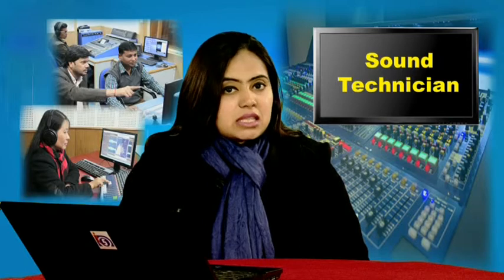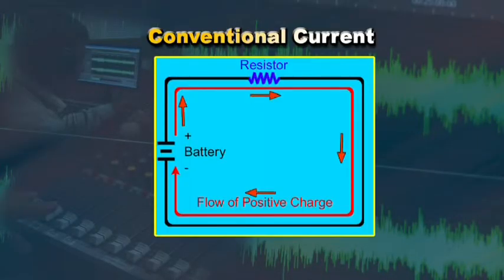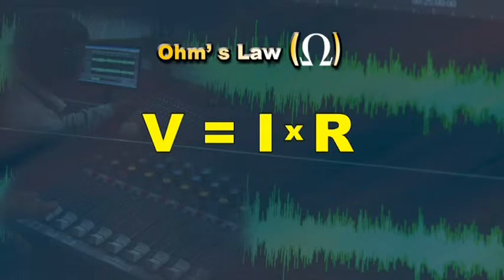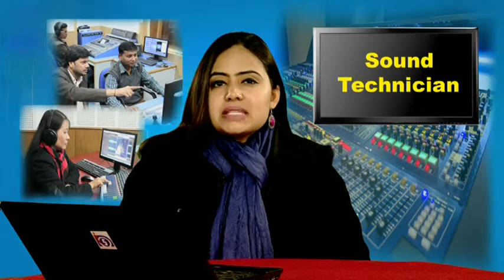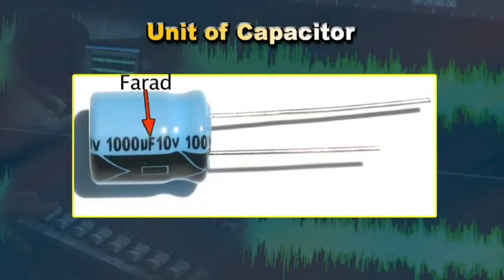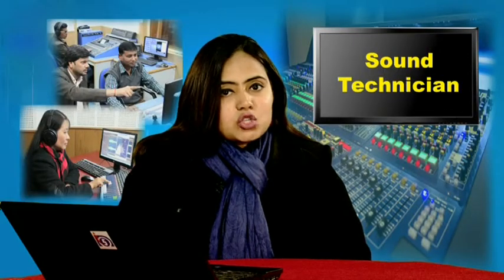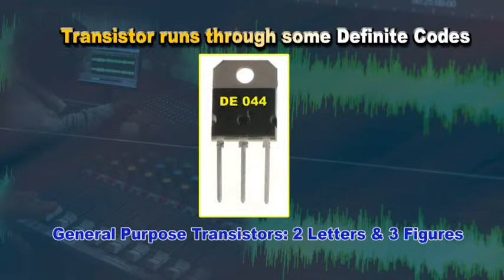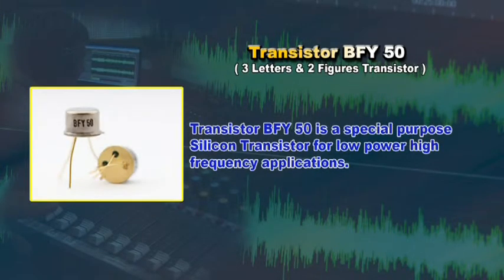Electronics related to Sound Technology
A sound technicians course of National Institute of Open Schooling, Noida